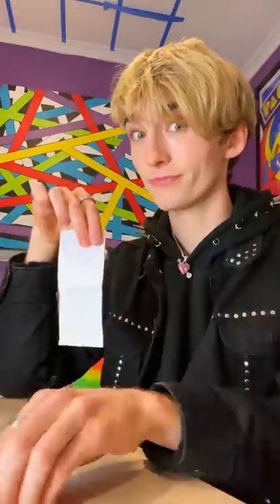INCREDIBLE Paper Trick😱